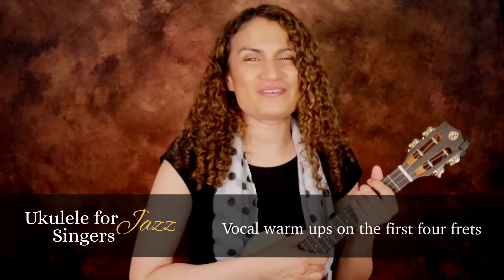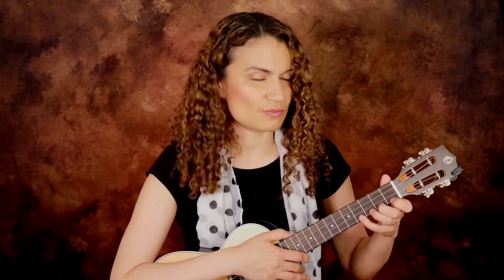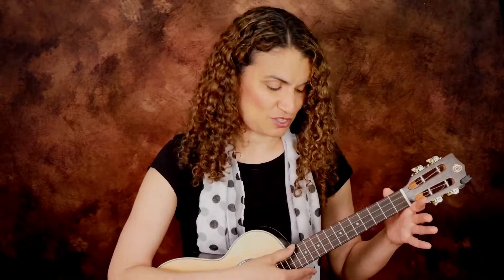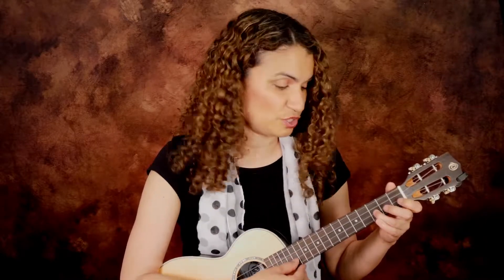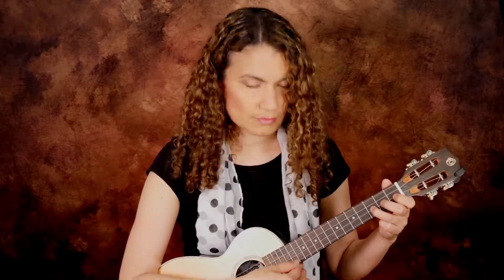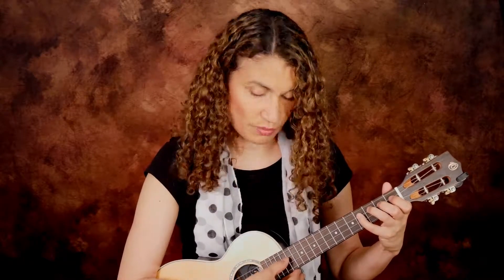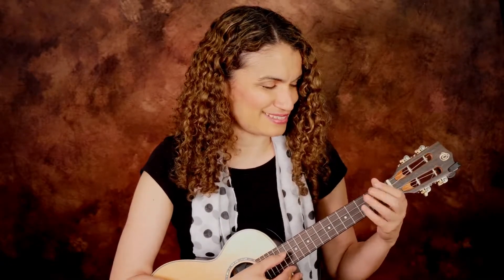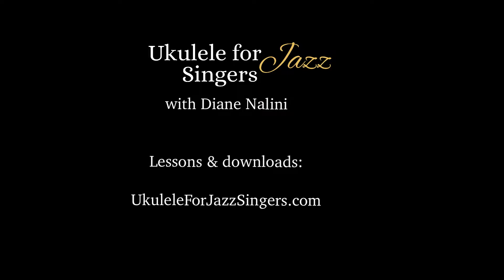Vocal warm ups on the first four frets of the ukulele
Today we're trying to kill two birds with one stone - warming up the voice while also getting to know the ukulele fretboard. You can do this on the first four frets, or choose just one string and move up chromatically (in semitones) up a single string. There's always a way to keep things fresh!